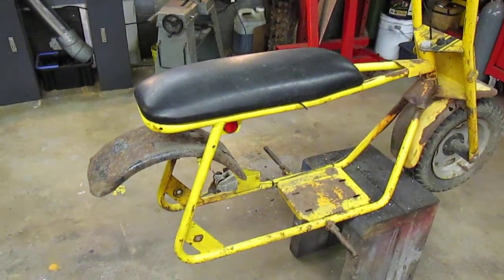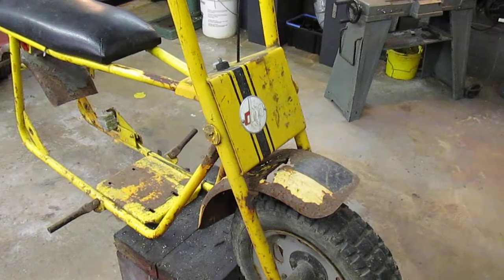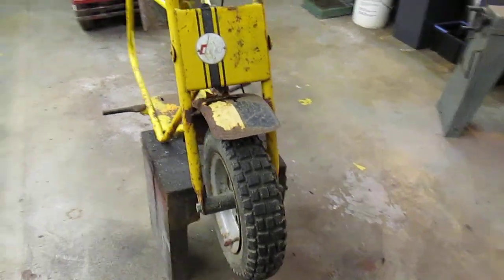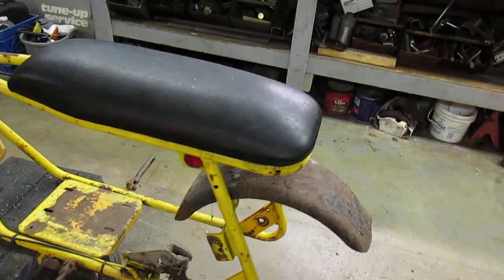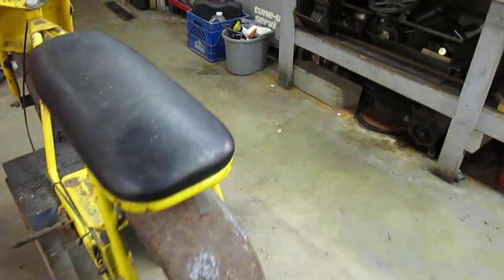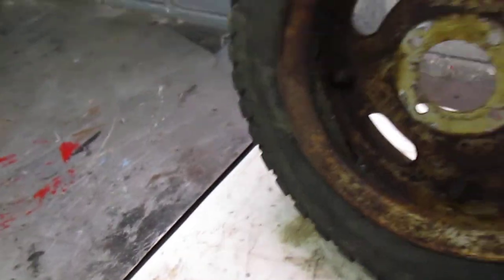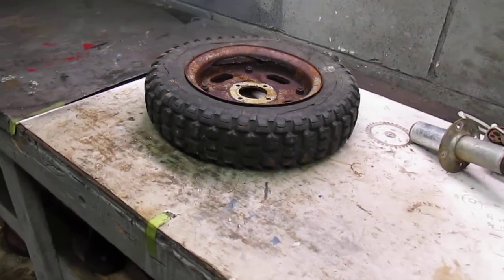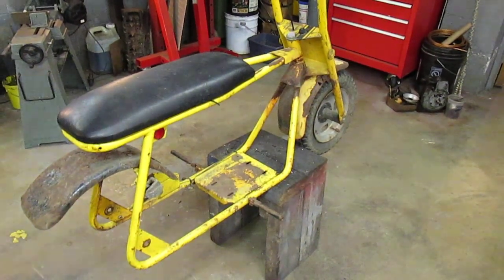1972 DMP # PART 1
1972 DMP MINI BIKE RESTORATION